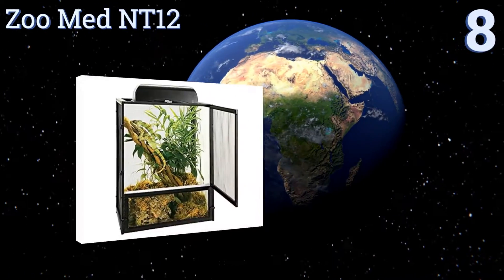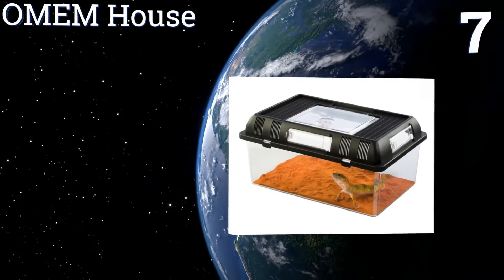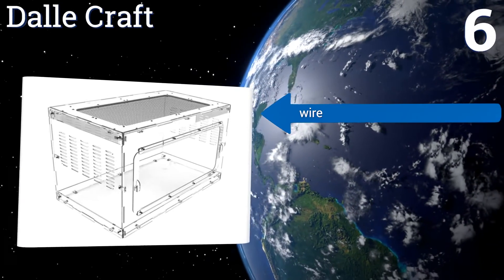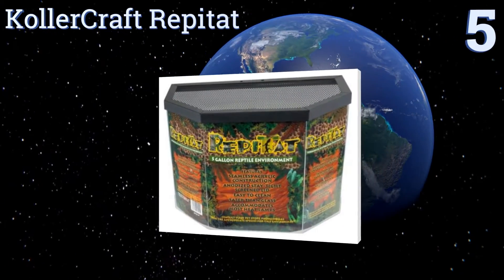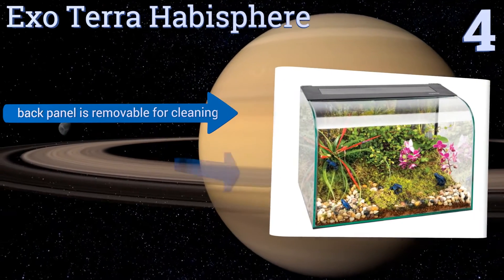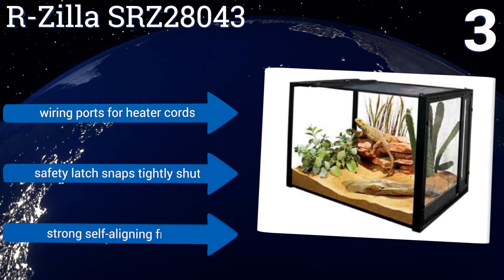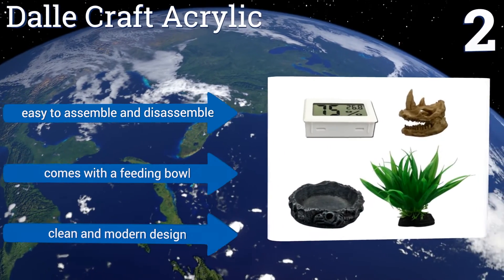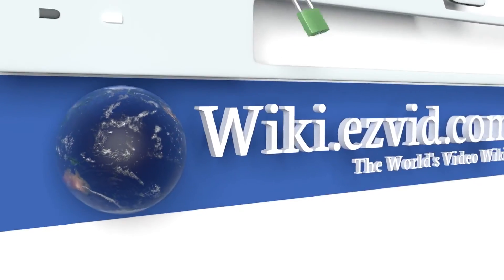8 Best Reptile Terrariums 2017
Reptile terrariums included in this wiki include the dalle craft, zoo med nt12, exo terra allglass, dalle craft acrylic, exo terra habisphere, r-zilla srz28043, kollercraft repitat, and omem house.